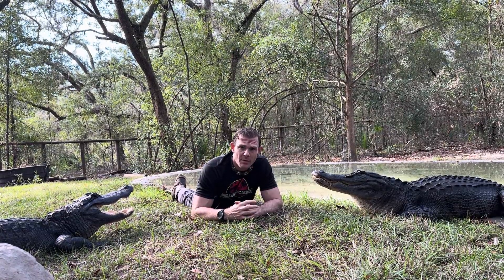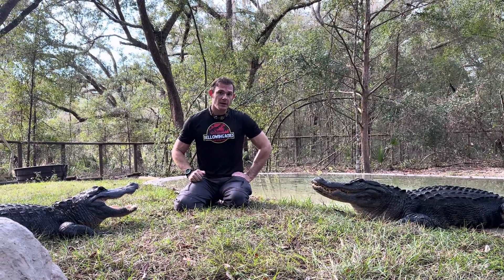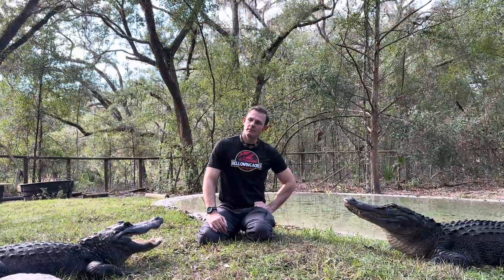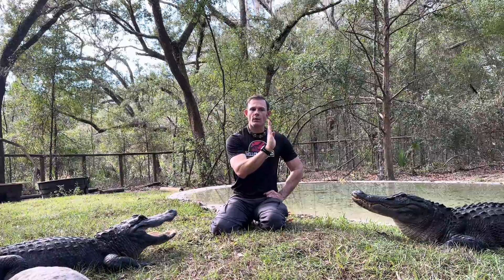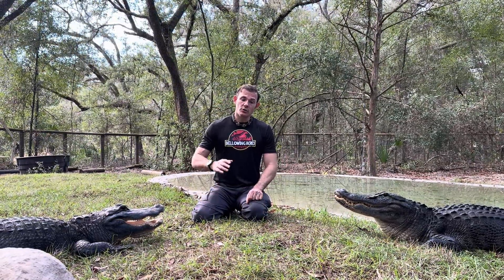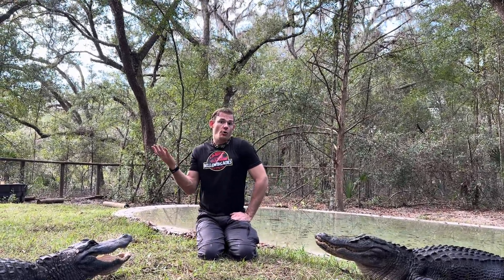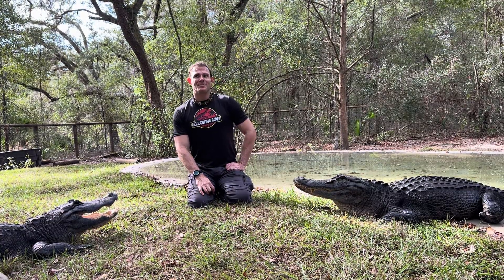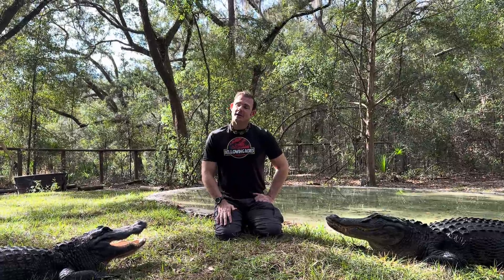How do gators know boys from girls?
How do gators know male from female? How do we tell them apart? That’s today’s discussion, join us and find out!!

~~~Our rescue gators are wild caught nuisance gators that would’ve otherwise been destroyed. The state of Florida destroys 8,000 “nuisance” gators annually, but we don’t have a nuisance gators problem but rather a nuisance HUMAN problem. 1k people a day move to FL, unsustainably developing the land, and a lot of ignorant people making a nuisance out of themselves. NEVER feed a wild gator, never have kids or pets near the water, and never swim in gator habitat! And of course, never attempt anything you see in my videos!

If you would like to donate to the care of the sanctuary animals, we greatly appreciate any support!! You can make a tax deductible donations directly through our website bellowingacres.org

G